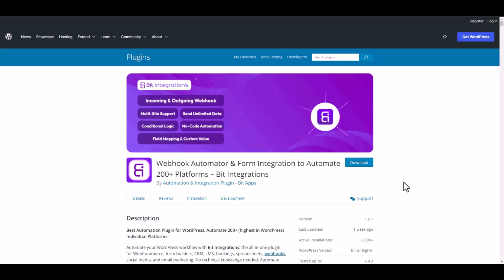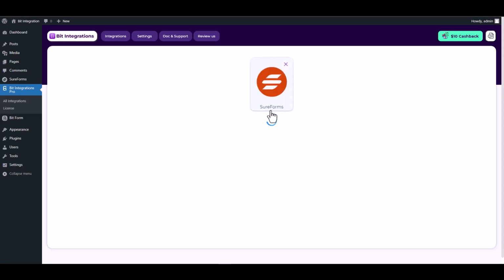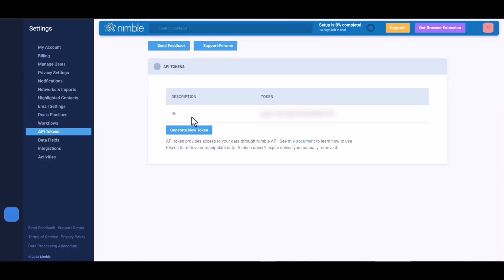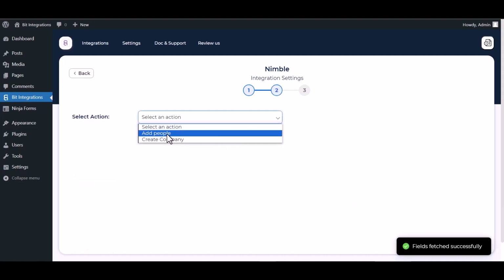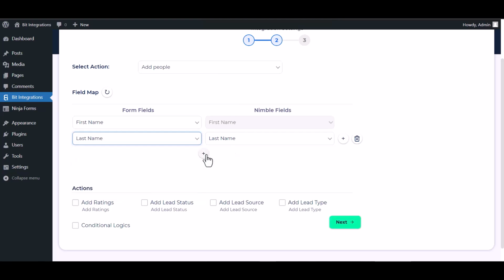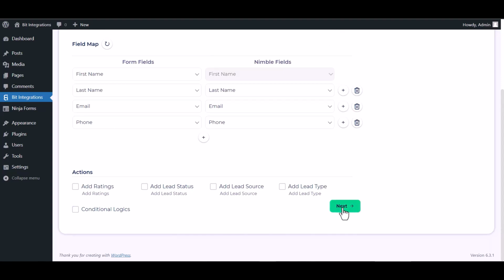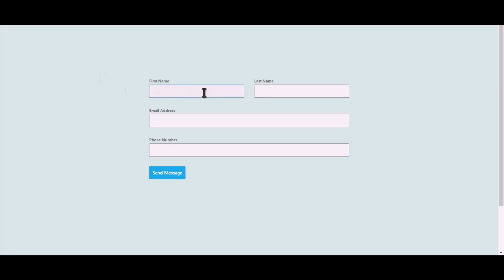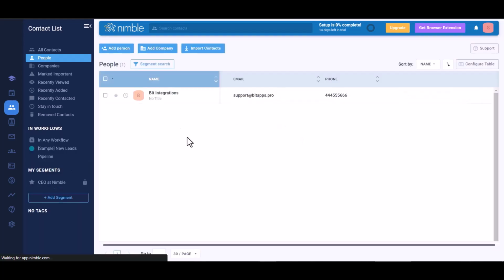Integrating SureForms with Nimble CRM | Step-by-Step Tutorial | Bit Integrations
🚀 Ready to supercharge your CRM game? Join us in this exciting tutorial where we demonstrate how to seamlessly integrate SureForms with Nimble CRM, the ultimate online Sales CRM software that brings your sales, marketing, and support under one comprehensive platform. The key to this integration? The innovative Bit Integrations WordPress plugin!

🔗 In this step-by-step video guide, we'll walk you through the process of seamlessly connecting SureForms with Nimble CRM, all thanks to the remarkable Bit Integrations plugin. Say goodbye to manual data handling and welcome the era of automated data synchronization.

🌐 Highlights:
🔌 Dive deep into the comprehensive tutorial on integrating SureForms with Nimble CRM through the Bit Integrations WordPress plugin.
🚀 Elevate your WordPress website's capabilities with seamless data synchronization between SureForms and Nimble CRM.

Whether you're a sales guru, marketing enthusiast, or CRM aficionado, this integration empowers you to seamlessly manage SureForms and sales leads. Tune in to this tutorial and unlock the potential of data synchronization to redefine your customer relationship management strategy.

🔔 Don't miss out on the opportunity to revolutionize your CRM workflow! Integrate SureForms with Nimble CRM using Bit Integrations and transform your CRM experience! 🌟